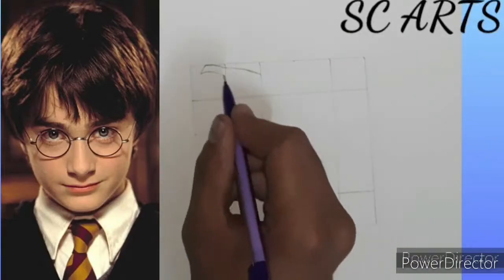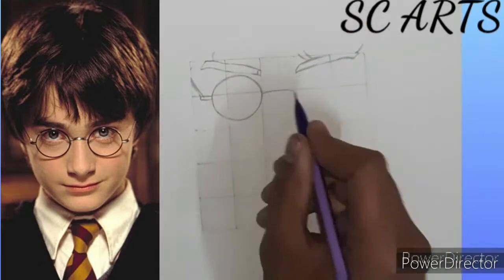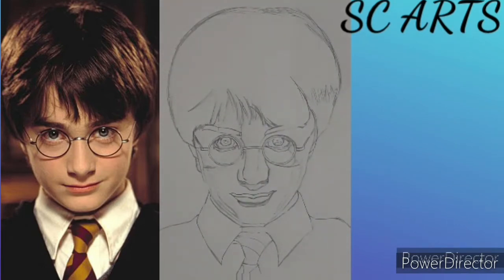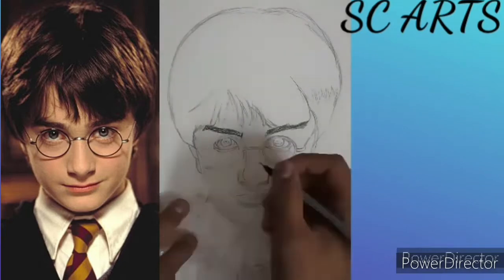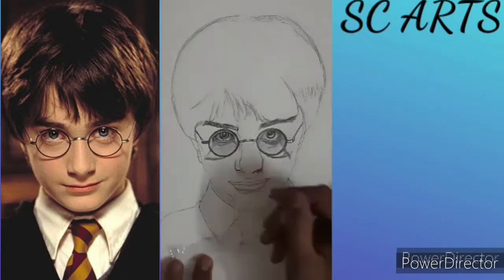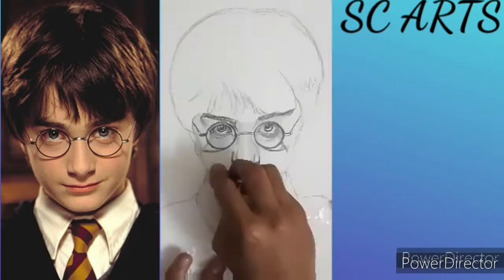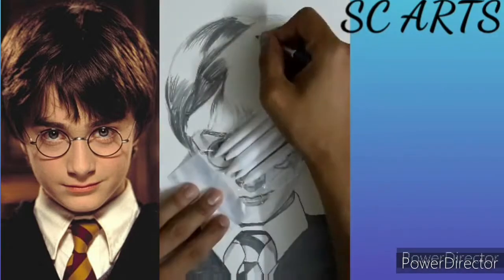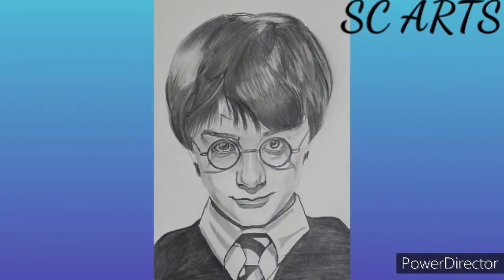Harry Potter sketch tutorial // SC Arts...